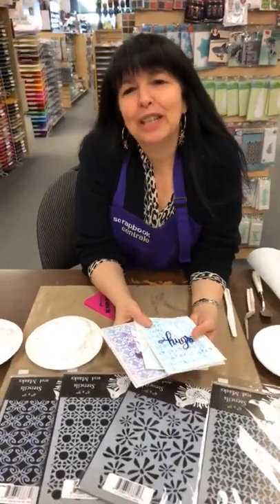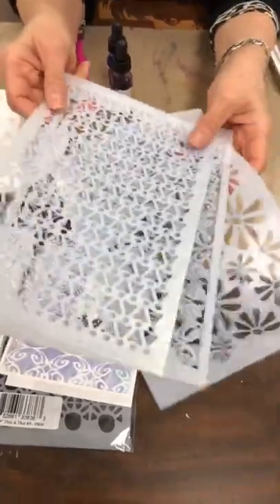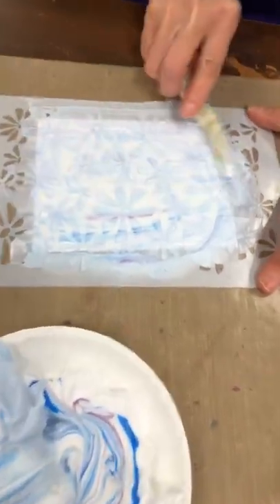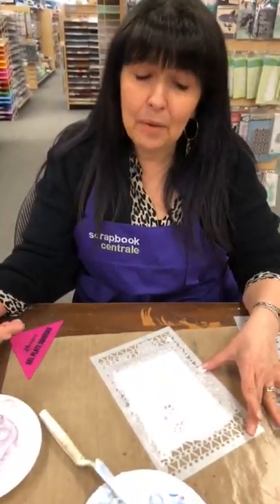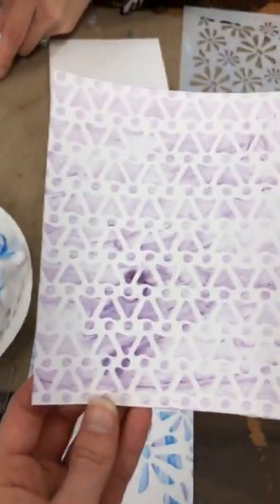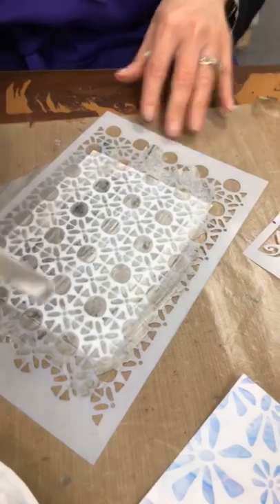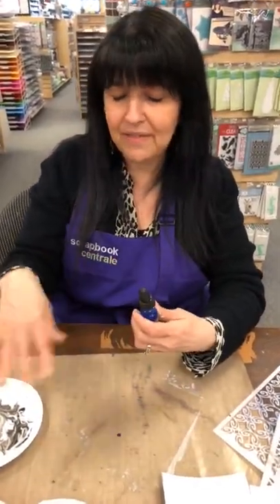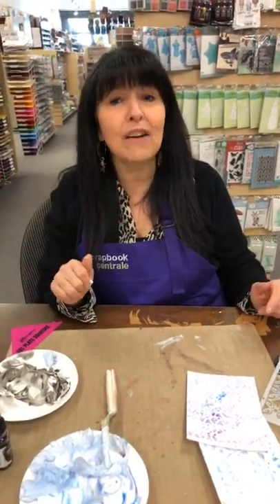Mardi machin-truc * watercolors* Technique Tuesday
une technique avec les aquarelle liquide et la crème à barbe.Technique with liquid watercolors and shaving cream!